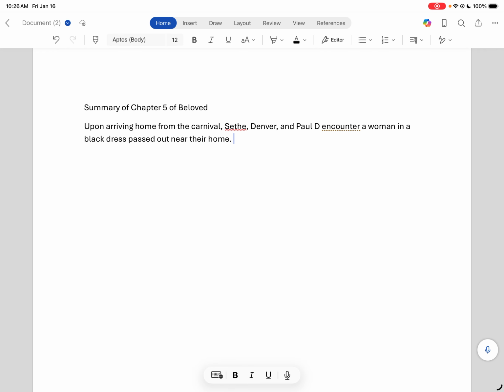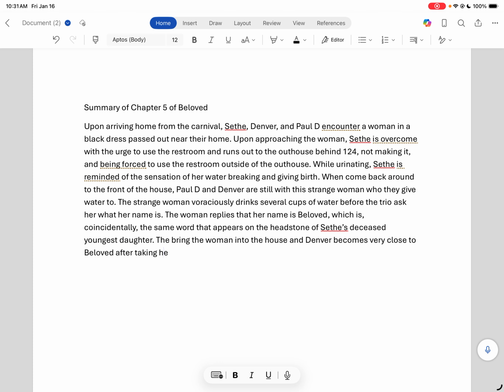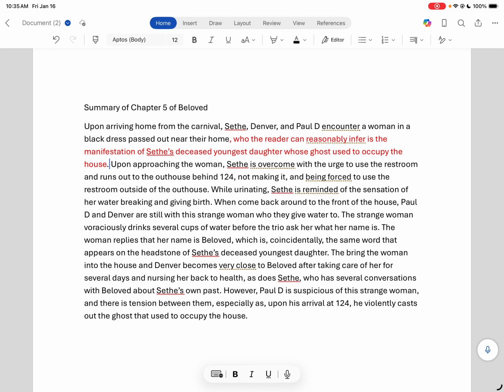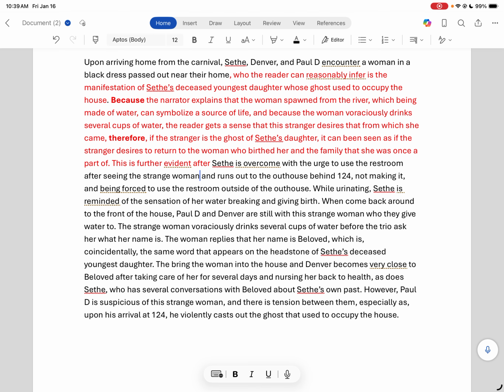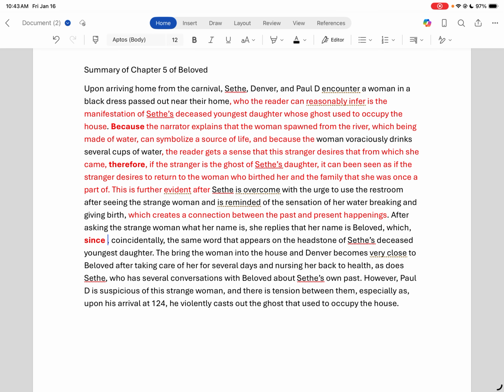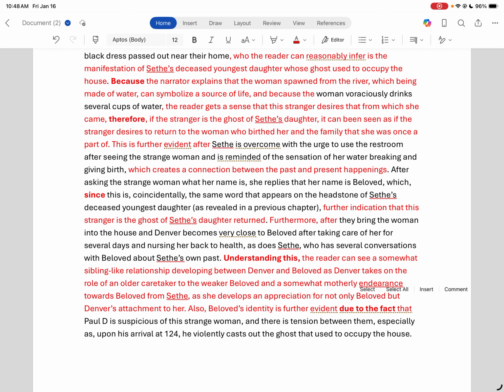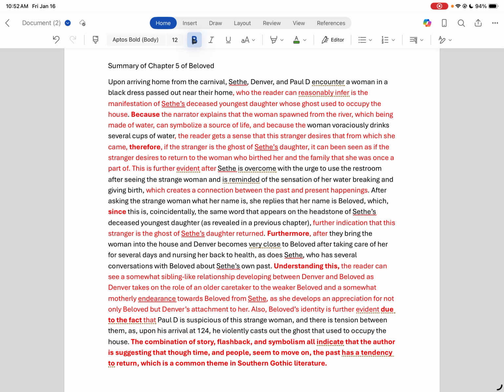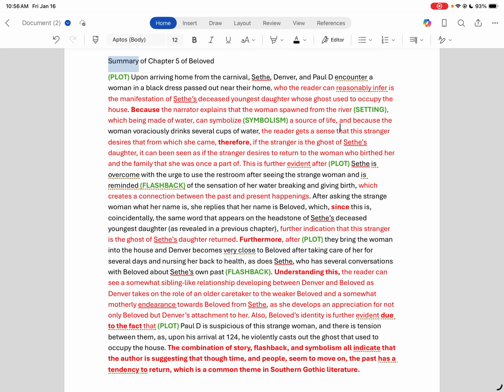Summary to Analysis - Chapter 5 of Beloved by Toni Morrison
In this video, I show you how to write a detailed summary of a chapter or story and then easily turn that summary into an analysis of several literary devices.